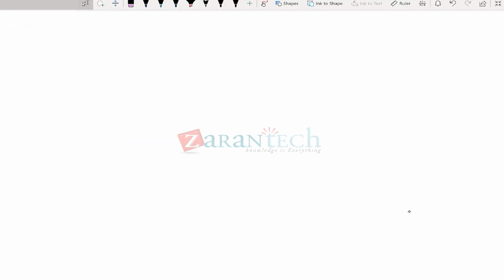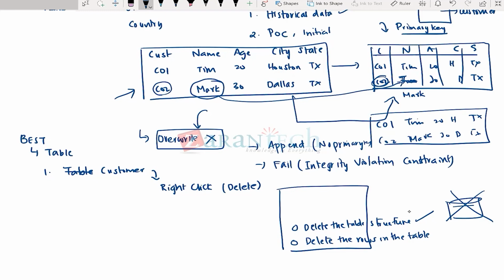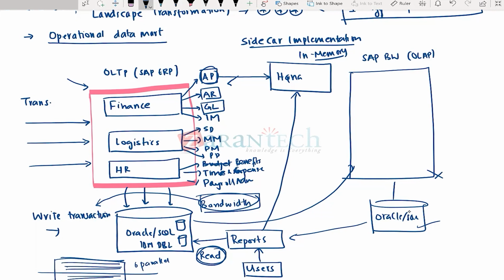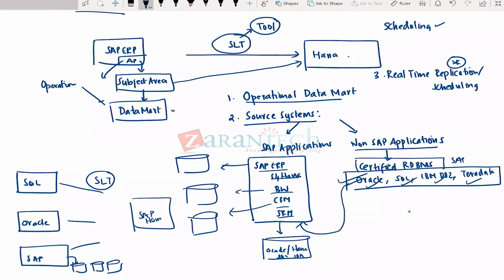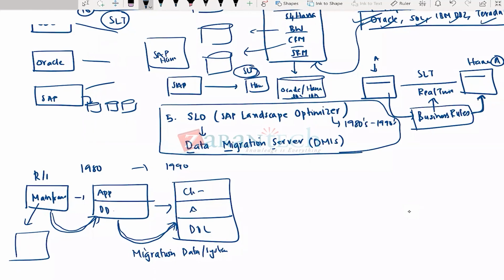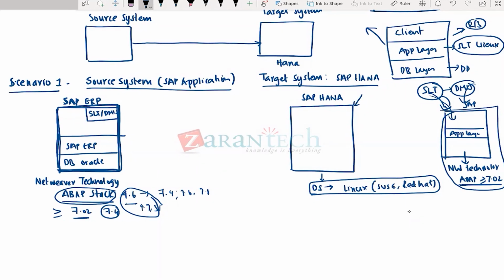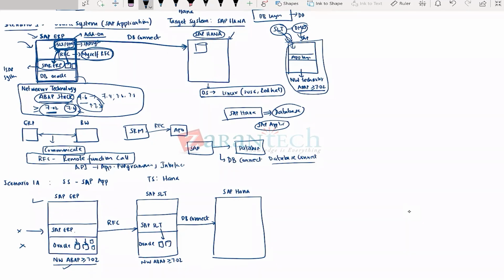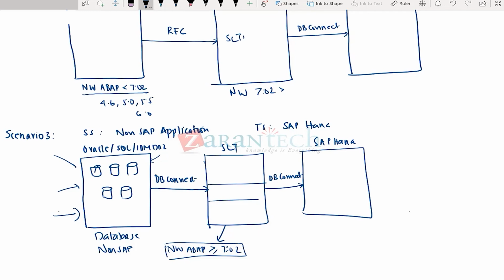Introduction to SAP HANA 2.0 Training | ZaranTech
Welcome to our "Introduction to SAP HANA 2.0 Training" video! In this video, we'll dive into the revolutionary world of SAP HANA 2.0, the next-generation in-memory database and platform. Whether you're new to SAP HANA or looking to upgrade your skills to the latest version, this video is for you.

✅ What Is SAP HANA 2.0?
SAP HANA 2.0 is the second major release of the SAP HANA platform, which is SAP's in-memory database and application development platform. It builds upon the foundation of the original SAP HANA platform with enhancements in performance, scalability, and functionality to meet the evolving needs of businesses for real-time analytics, data processing, and application development.

✅ About the SAP HANA 2.0 Training
The SAP HANA 2.0 being the continuation of SAP HANA Training leverages futuristic database management technology, intuitive application development tools, and analytical intelligence capabilities on one unified in-memory platform. With this platform, organizations can simplify IT infrastructure so that employees can focus on innovations and understanding new technologies. Like SAP’s endless research work to improve its products and services, even SAP professionals have to update their technical knowledge and skills to remain insistent professionals in the IT industry. We offer SAP HANA 2.0 training to help our trainees in gaining knowledge and hands-on experience in the cloud and analytics environment.

✅ Benefits of this SAP HANA 2.0 Training
👉Gain Knowledge of SAP BI, SAP BO, and data provisioning tools
👉Configure, report, monitor, and dashboard creation using SAP HANA
👉Learn SAP HANA administration activities like managing users, storage, and security.
👉Understand the advanced features of SAP HANA.
👉Get end-to-end knowledge on implementing SAP HANA solutions

✅ Features of this SAP HANA 2.0 Training
👉 Course Duration - 38 Hours
👉 Assessments
👉 Lab Documents
👉 eBooks
👉 Certification Guides
👉 Configuration Docs
👉 Cheat Sheet